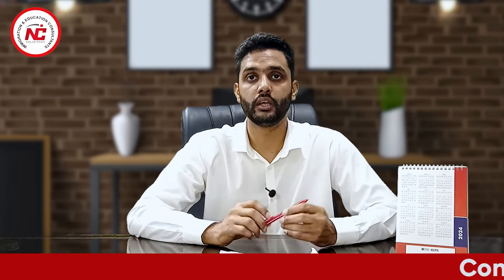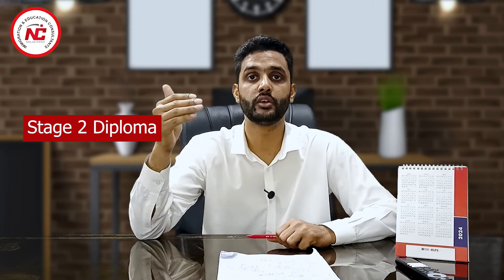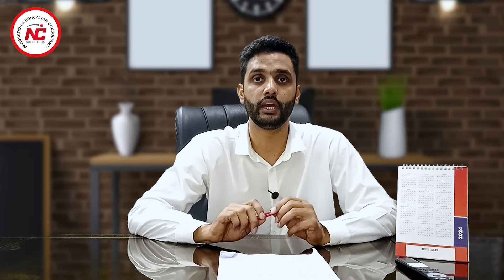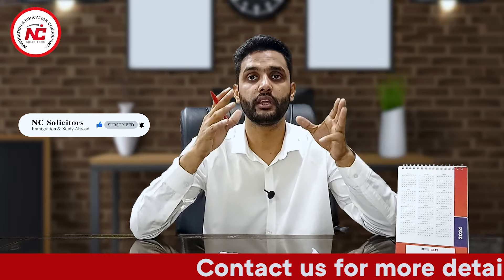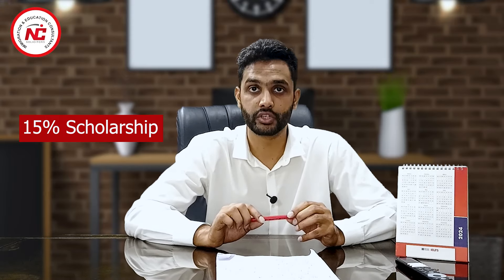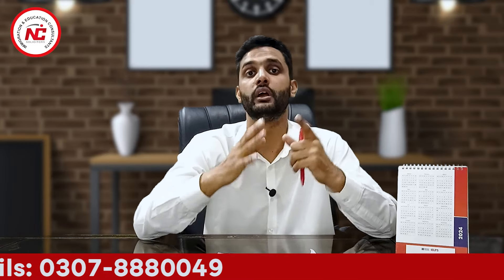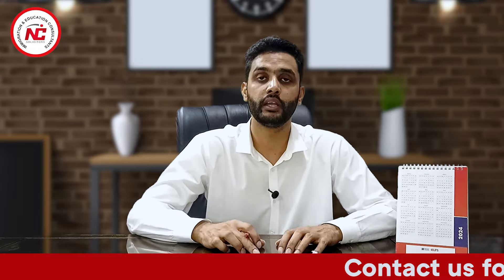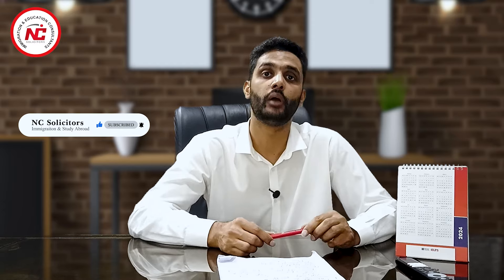Study in Australia with Low Marks in Intermediate | Admission Requirements Scholarships in Australia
Study Options for Low Percentage Students in Australia | Admission Requirements, Benefits & Scholarships Revealed!

Struggling with low grades but dreaming of studying abroad?
No worries NC will provide the best solution and information regarding study in Australia!
Check out this informative video where we reveal a fantastic opportunity to study in Australia, personalized for students with lower percentages in Intermediate.
Discover the easy admission process, explore the amazing benefits of studying at this University, and get insider tips on scoring scholarships despite your grades.
Don't let grades hold you back still, you have the opportunity to get admission in international University!

Watch now to unlock your academic journey and pave your way to success. Hit play and start your adventure today!

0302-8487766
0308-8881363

0:20 How to get admission with low marks in Australia University?
0:30 Which University allow to get Admission with low marks in Intermediate in Australia?
0:58 Requirements for the Admission
2:05 Benefits to studying in Australia
2:35 How much Scholarship will be Awarded for Study in Australia University?
3:14 Post Study Visa Detail in Australia
3:28 How to apply for PR after Study in Australia